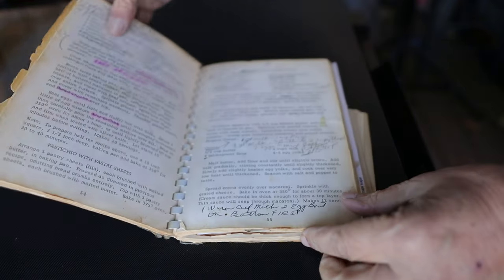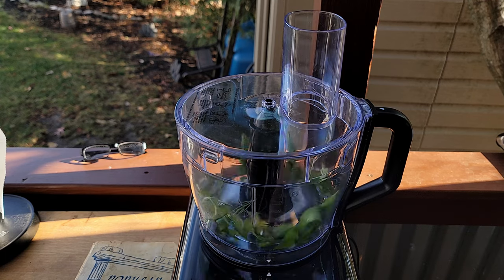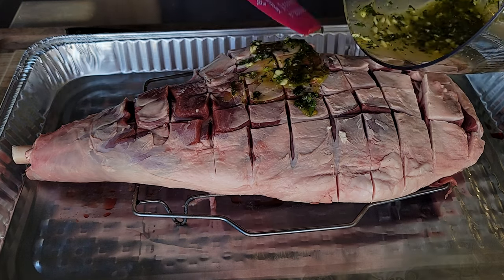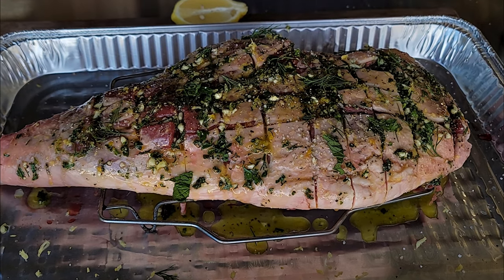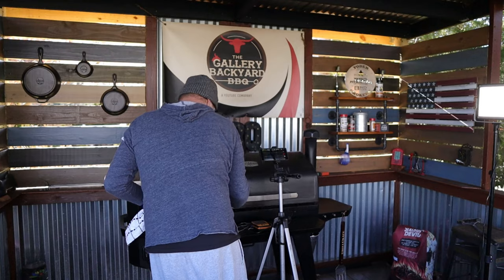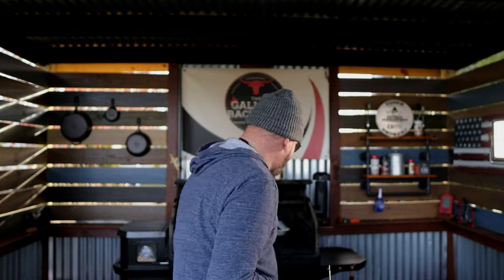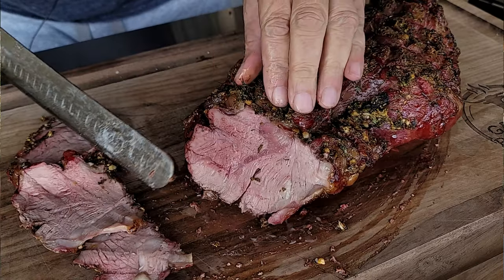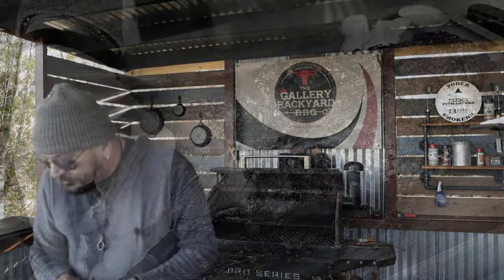Leg of Lamb Recipe | Greek Style Leg of Lamb Recipe | 4K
Leg of Lamb. This show shows you how to cook a leg of lamb recipe greek style. It'll have all that you've come to love with Lamb. All the freshest ingredients. From the fresh Dill to the Fresh mint. Enjoy this classic Leg of Lamb.

✅✅SHOW NOTES✅✅
Food Processor FIMEI 12 Cup Multifunctional Food Processor
Lemon zester

Ingredient List
Fresh Dill
Fresh Mint
Fresh Italian Parsely
4-5 Garlic Peeled'
Lemons
Olive Oil
Oregano
S&P

1 Leg Of Lamb.

Follow along on this amazing recipe.